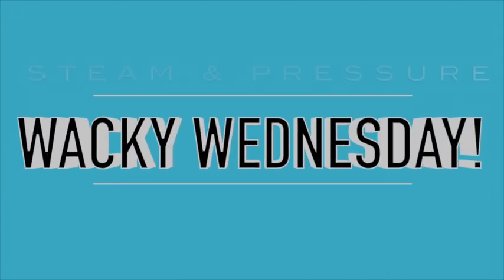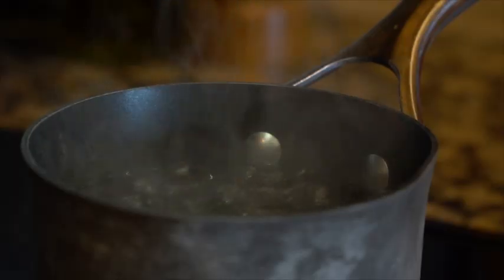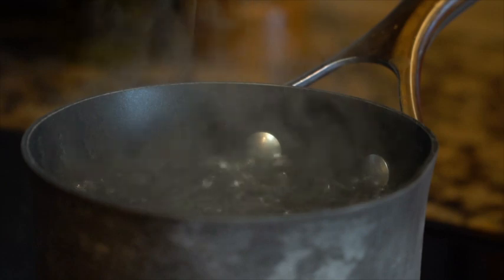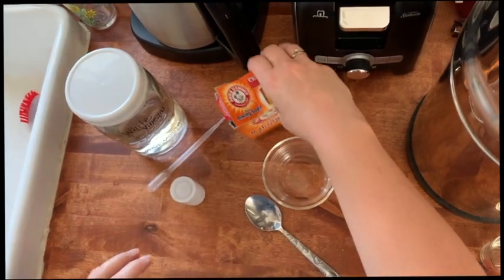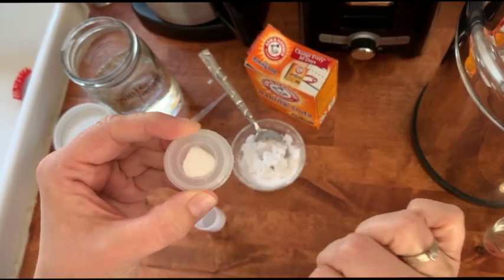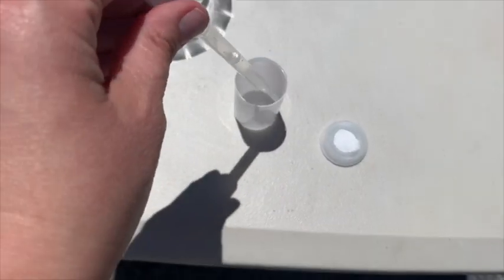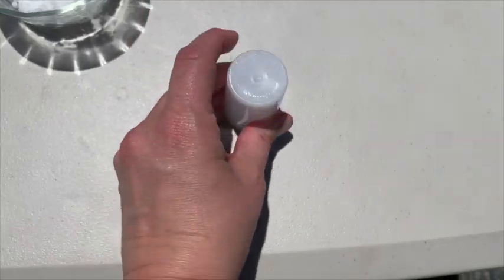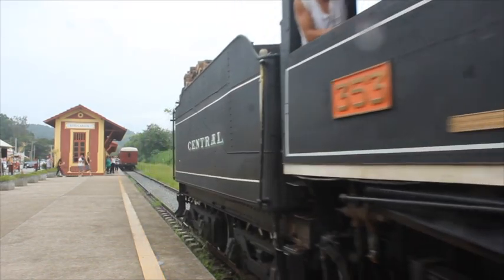Steam & Pressure | Discovering What Makes Locomotives Move with Fizzy Rockets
Come play with Aymie as she takes over Wacky Wednesday, and learn about how steam and pressure can make a train locomotive run! (Also, we're playing with Fizzy Rockets, so you won't want to miss this!)